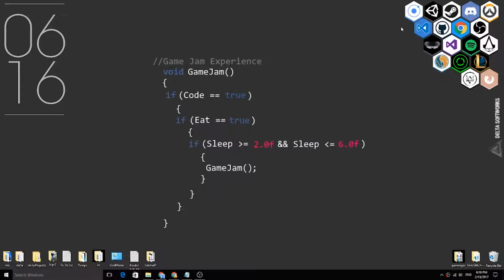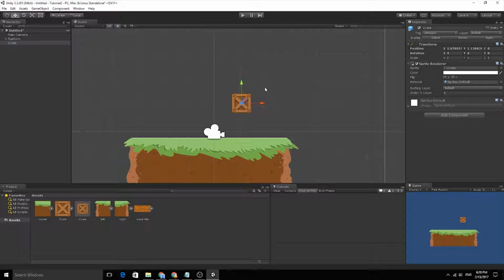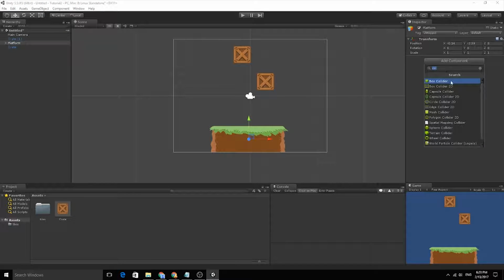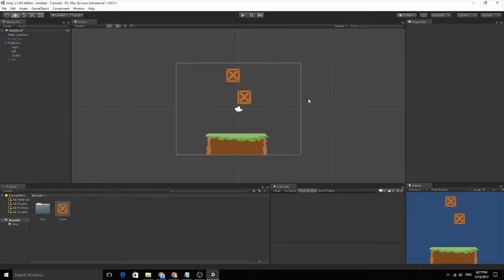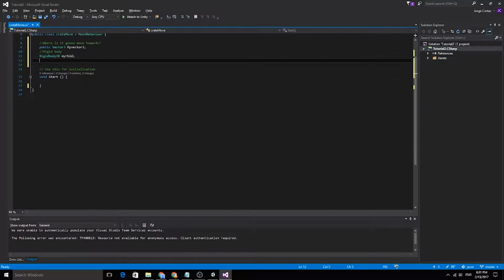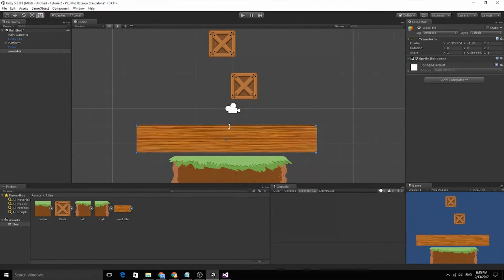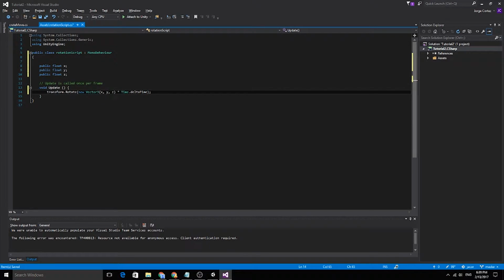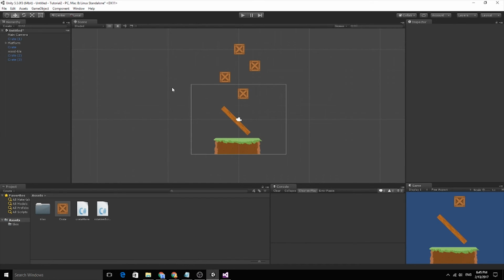2d Physics and movement [Unity 2D Basics #2]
Hi Everyone! Hope you liked this tutorial, just a couple of really simple codes, we're heading to start a really cool project so keep it up!

If you have any Retro or comment please leave it below  I will really appreciate it and use it to improve the content for the channel, and if you like the series give it a like, subscribe and wait for the next one!

Don't forget to check out CodeLamb's tutorials too!!

Social!
Itch.io ► deltasw.itch.io/